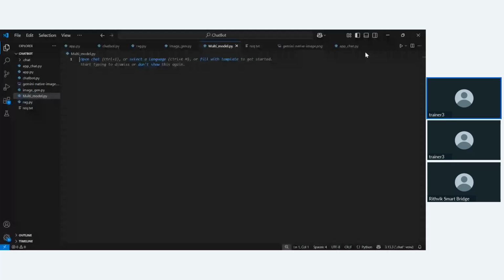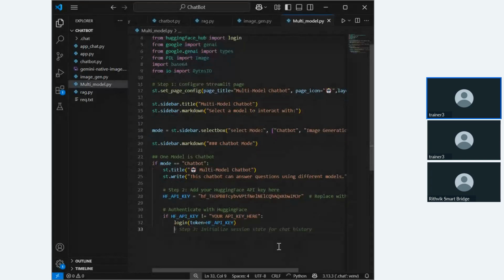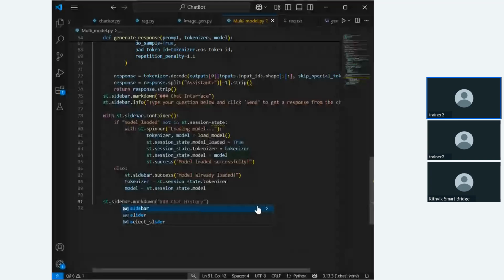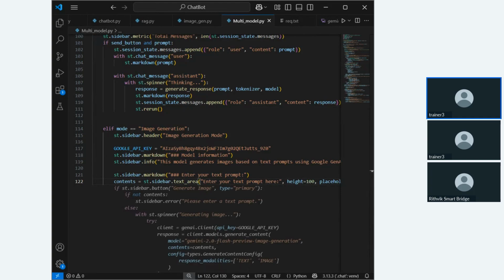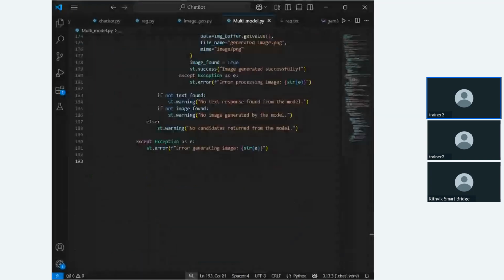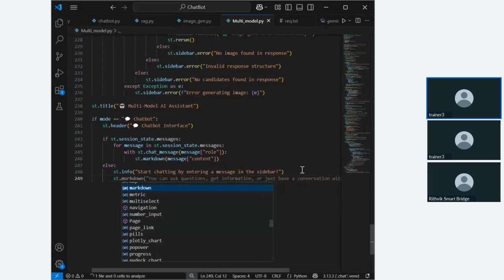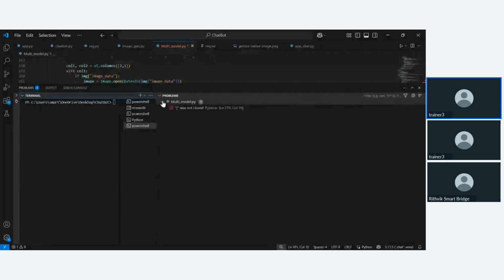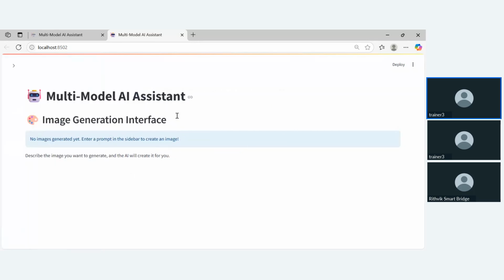Generative AI with IBM Cloud - Session 22